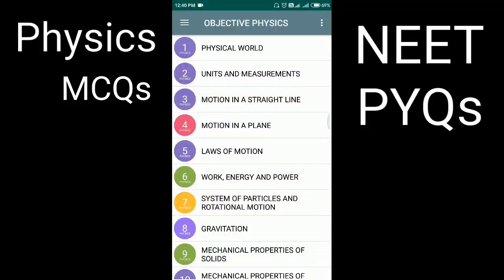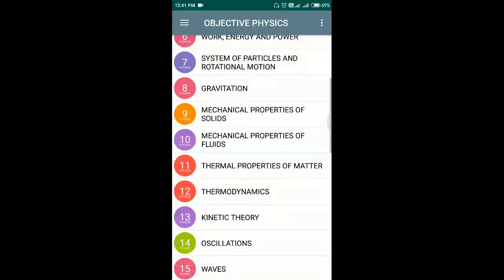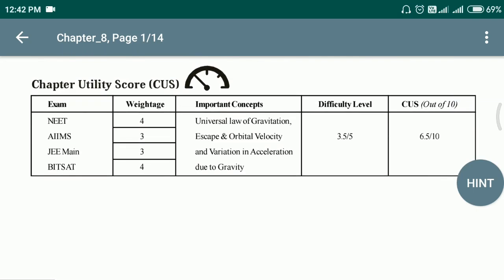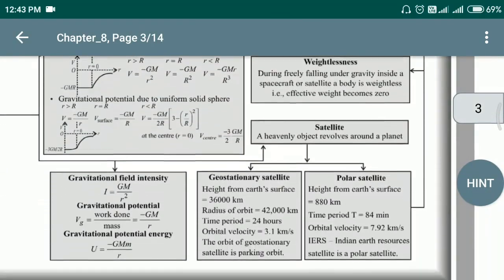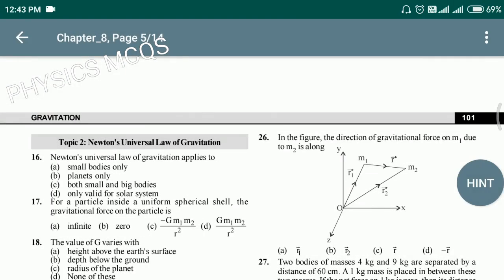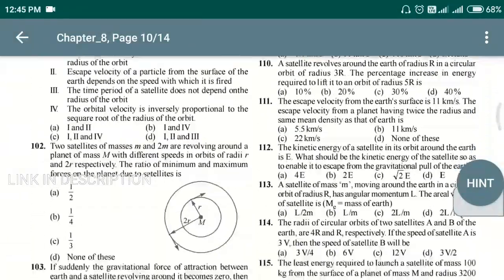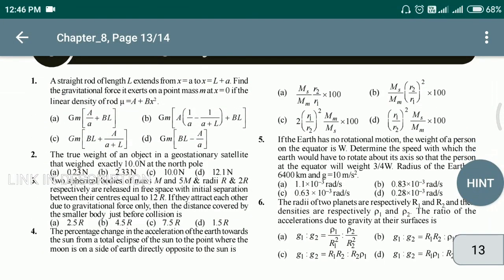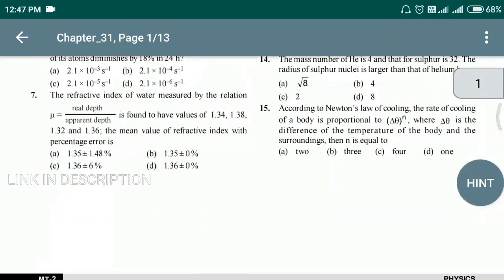Best App for PHYSICS MCQs Practice for NEET 2020